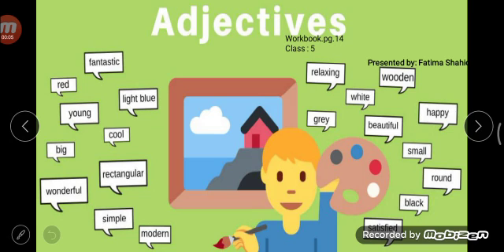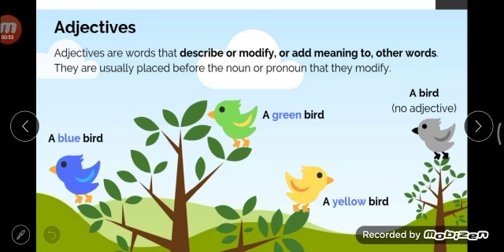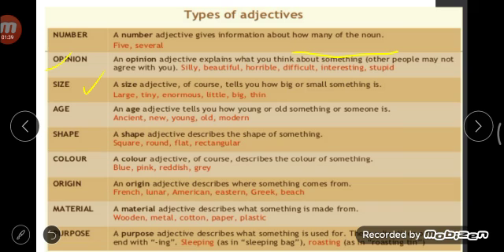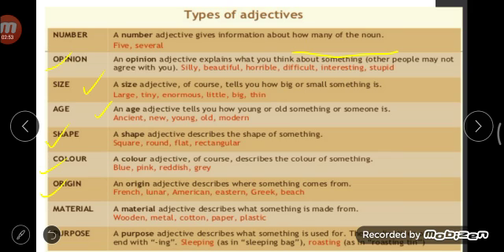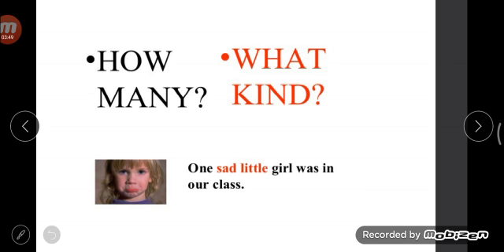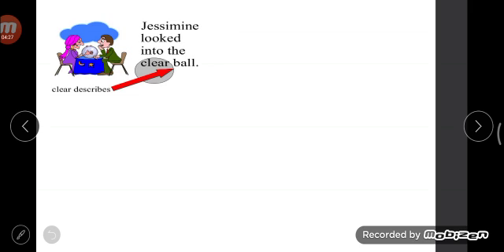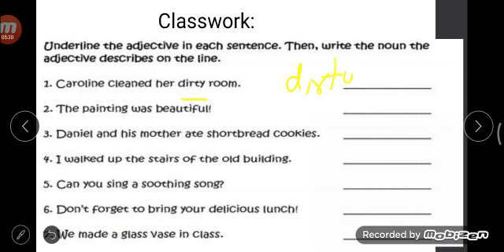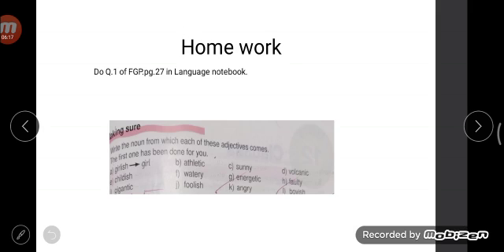Class 5: English